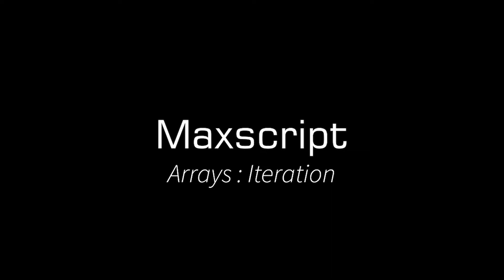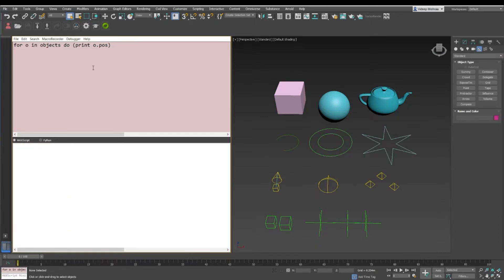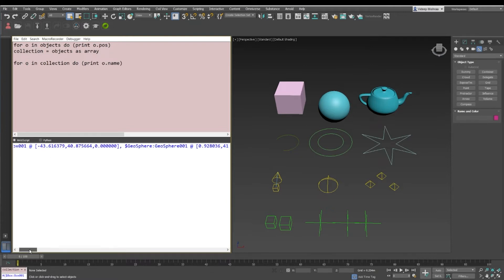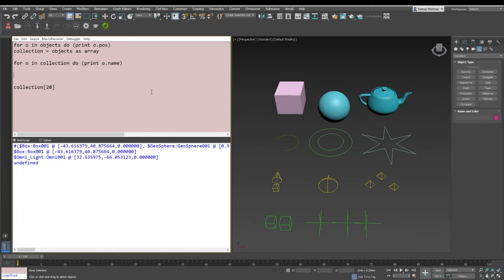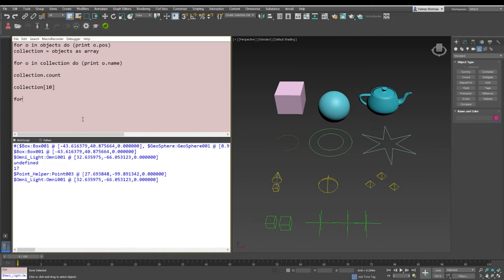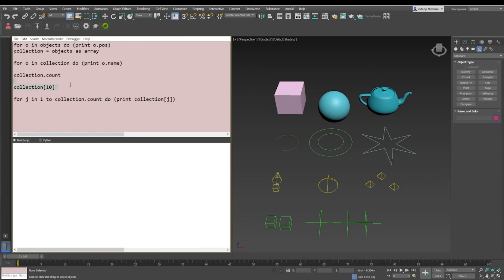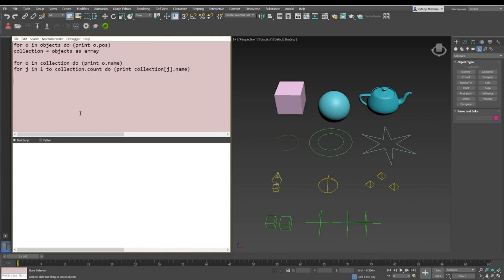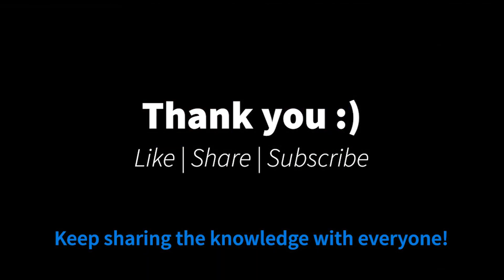Maxscript : Arrays - Iteration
In this video, we will iterate over arrays so that we can access the elements or the items of that specific array. This is helpful when we need to access properties of an item at specific index or delete an item, etc.